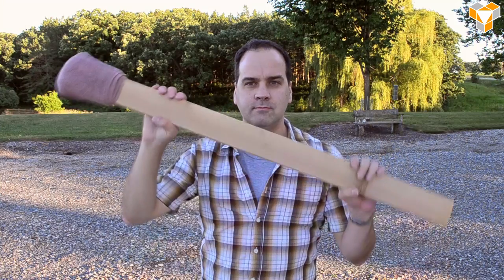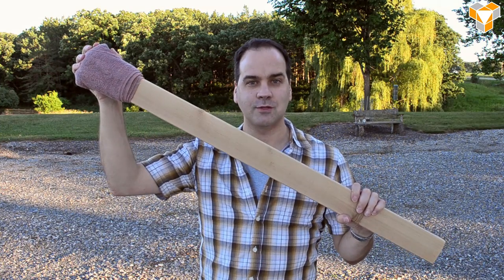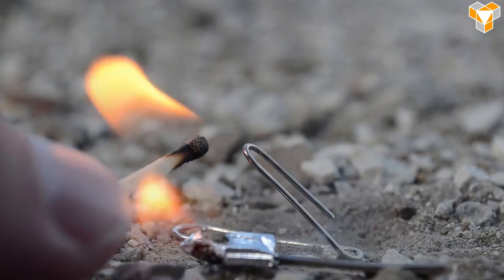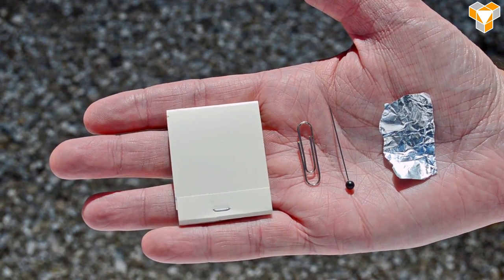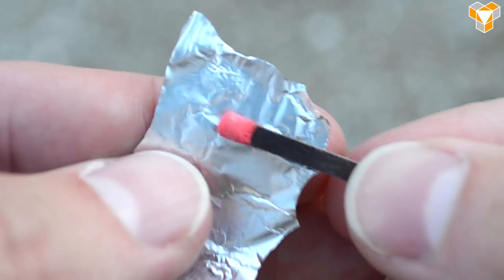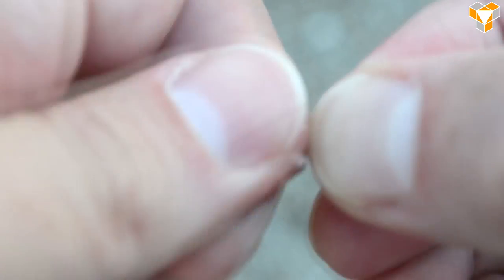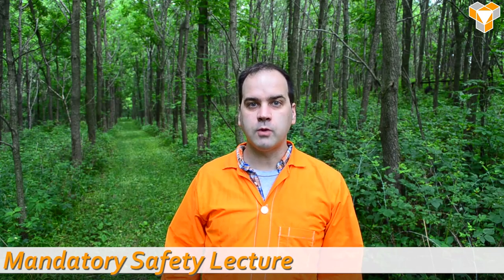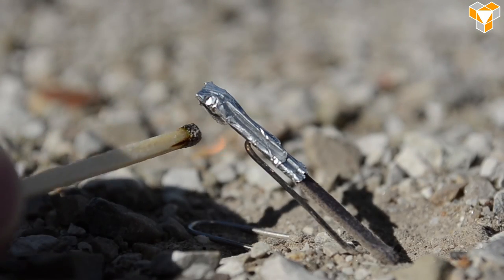Project: Match Rockets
You can make these super fun, easy, and cheap rockets from stuff you probably have around the house. All you need are paper matches, a paper clip, a pin or needle, and a scrap of aluminum foil.

I used to spend hours making these when I was young, and I had just as much fun launching them for this video.

Read more about them and get a template to turn a matchbook into a pocket rocket factory